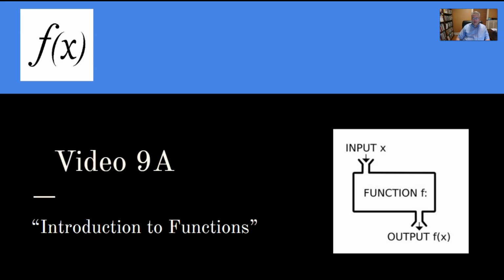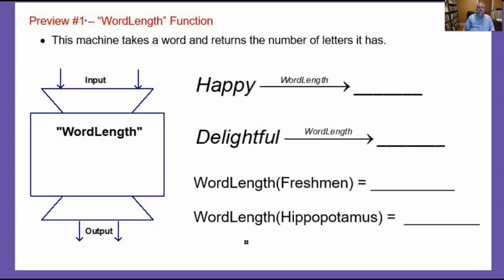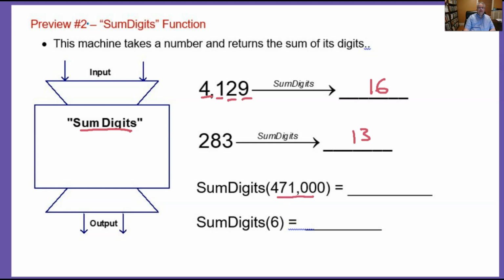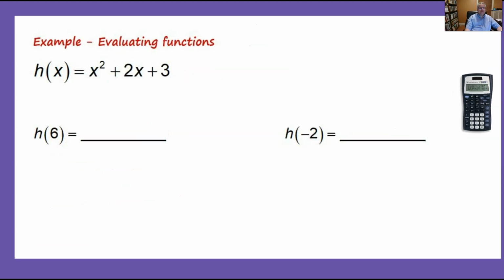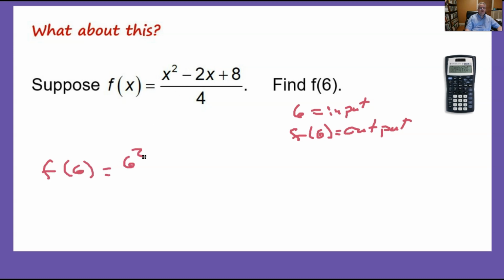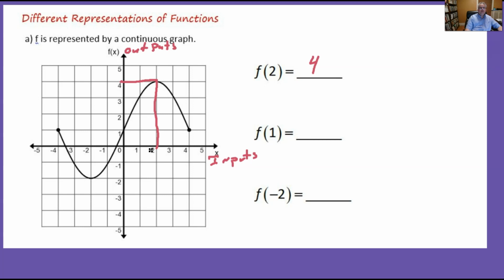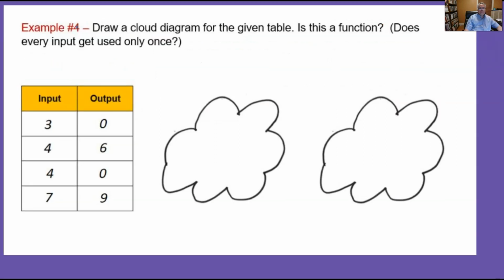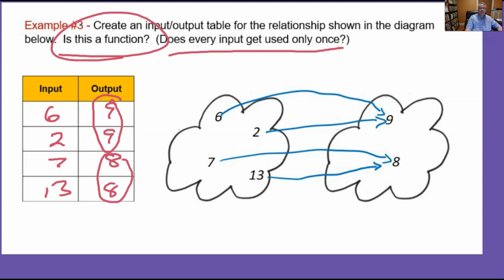Video 9A - Introduction to Functions